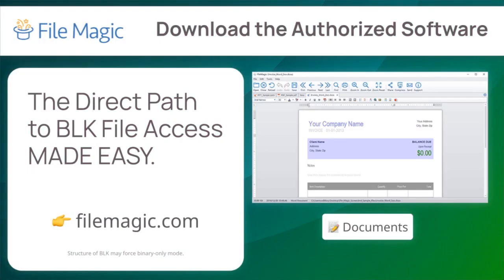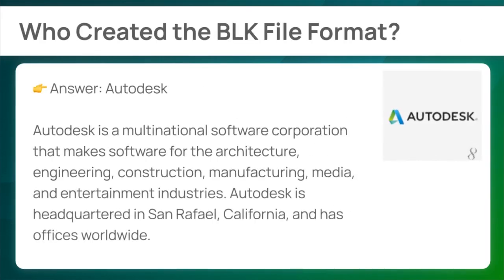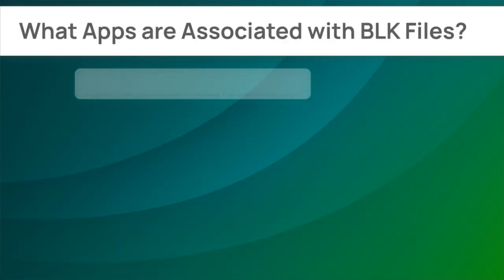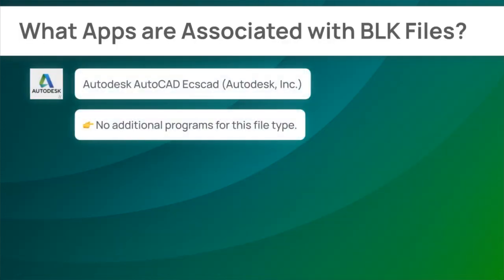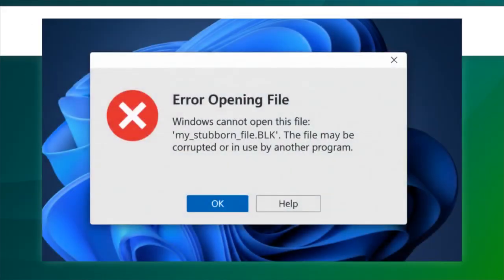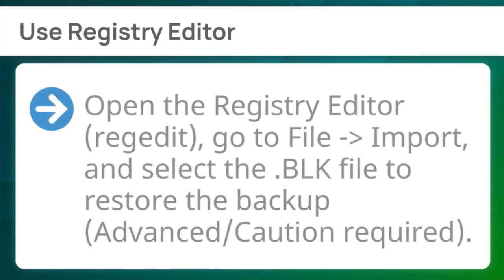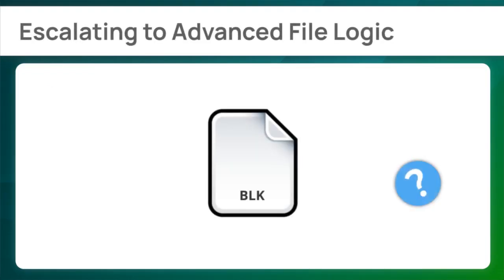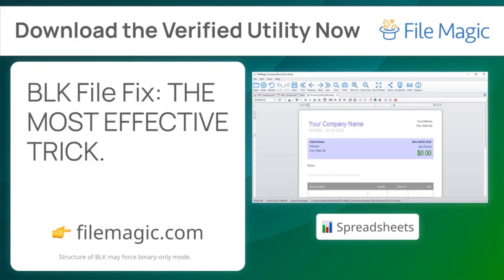How to Open BLK Files (AutoCAD or Registry Editor)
Having a problem opening your AutoCAD Block File format? You’re not alone. In this quick walkthrough, I’ll show you how to open, preview, and fix BLK files on Windows — even when Windows doesn’t recognize the format.

AutoCAD .BLK files adhere to a specific internal structure defined by Autodesk. Block definitions include geometric data, attributes, and insertion points. Aliases are stored as simple text mappings, associating a short alias with a longer command string. These files are typically stored within AutoCAD's support file search path.

Download Universal File Viewer (Recommended): Recommended tool instantly open BLK files (and 200+ more formats) with File Magic.

▶ Here’s What I’ll Cover:

- Find out when and why the BLK file format was developed
- Troubleshoot Windows errors preventing BLK access
- Identify compatible software for opening the BLK file
- Identify what the BLK file is used for
- How to Use Registry Editor
- Fix BLK file association errors in Windows

Timestamps:

00:00 - Preview
00:28 - BLK Files Explained
00:53 - BLK File Format Composition
01:15 - Opening BLK Files
02:02 - Fixing BLK Issues